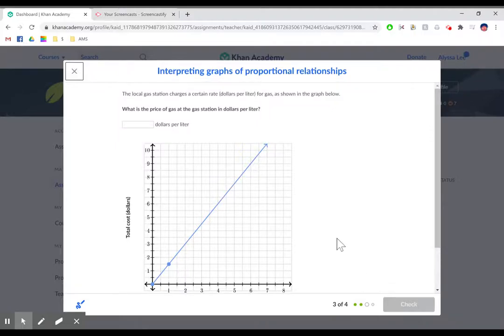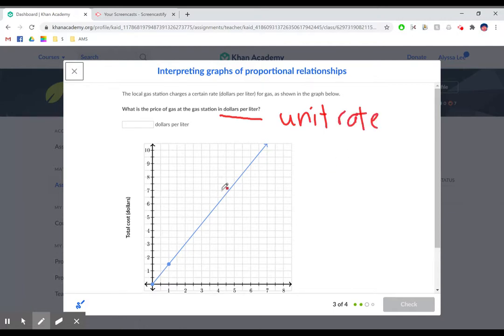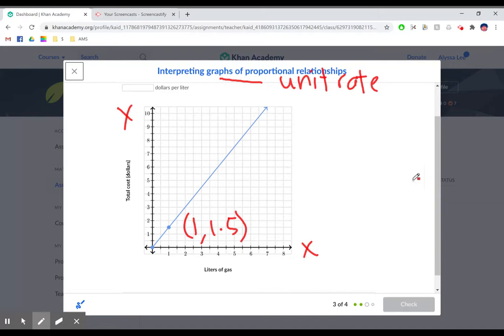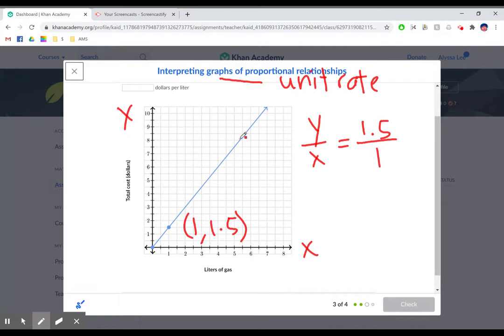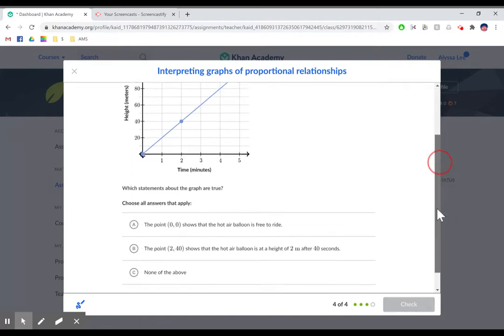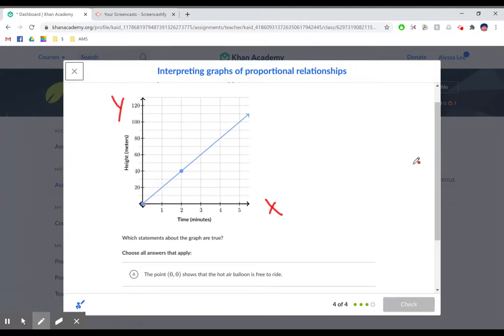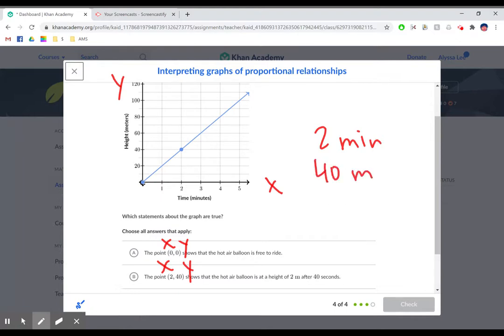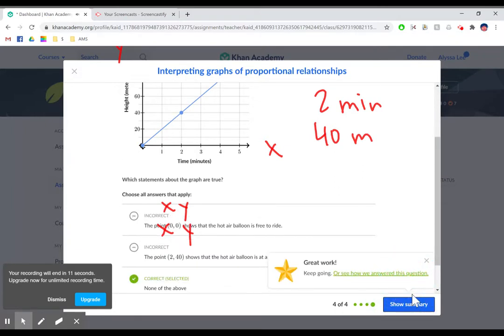Khan Academy: Interpreting graphs of proportional relationships